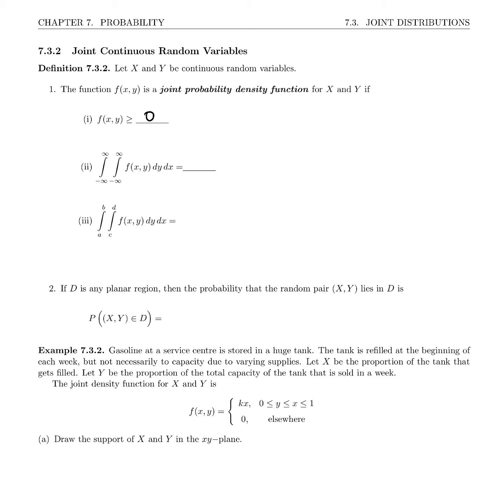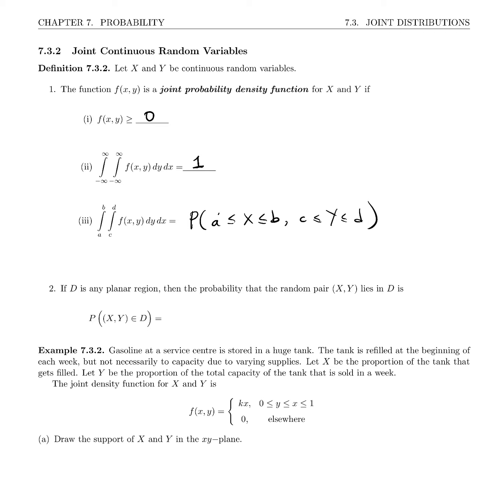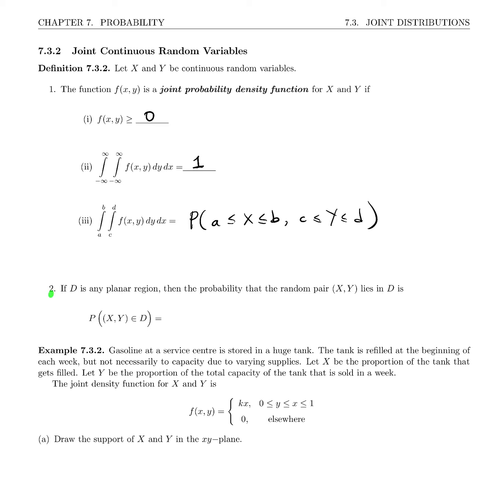Multivariable Calculus and Probability 7.3 - Joint Distributions (3 of 4)